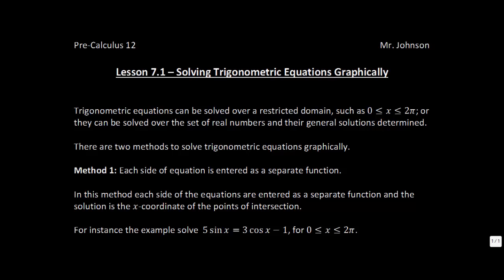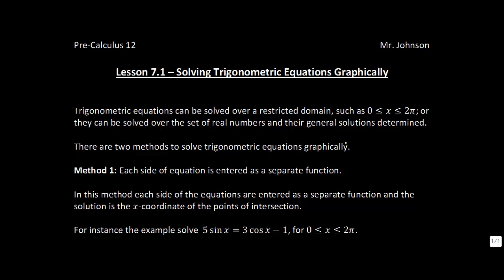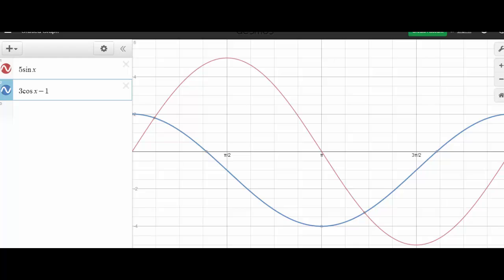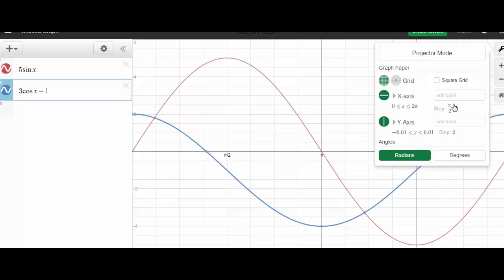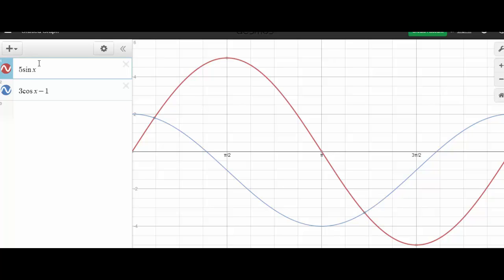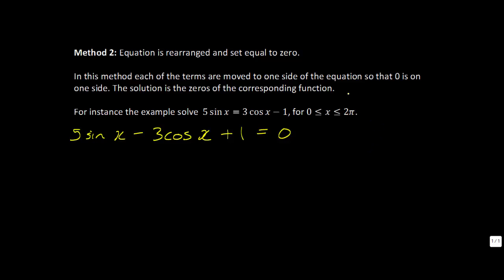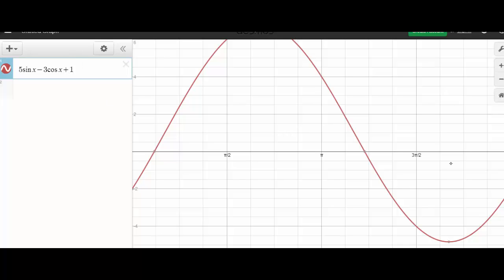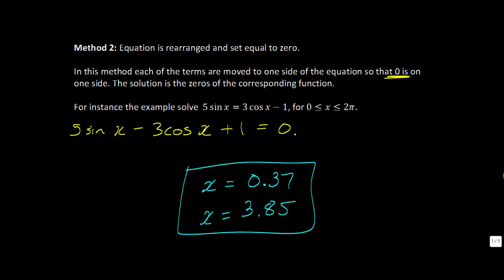Lesson 7.1 - Solving Trigonometric Equations Graphically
Solving Trigonometric Equations Graphically